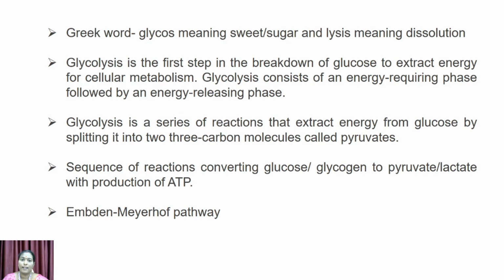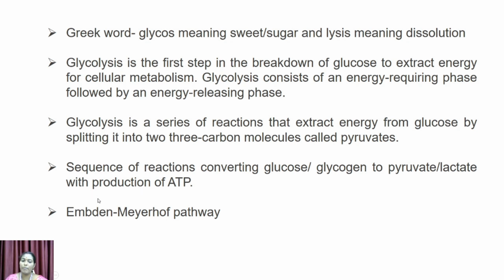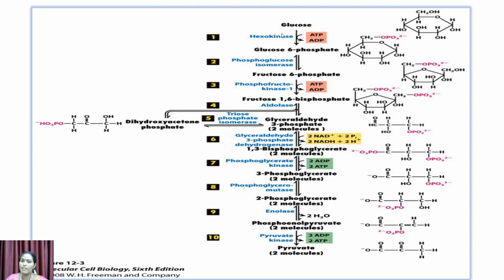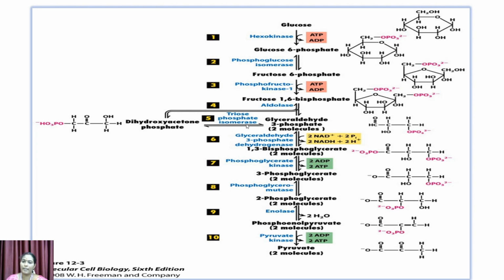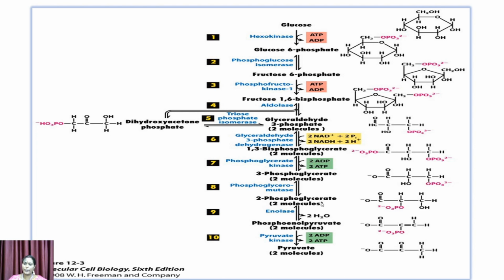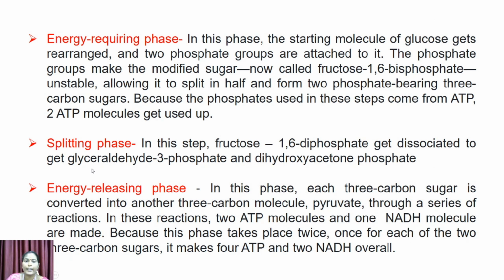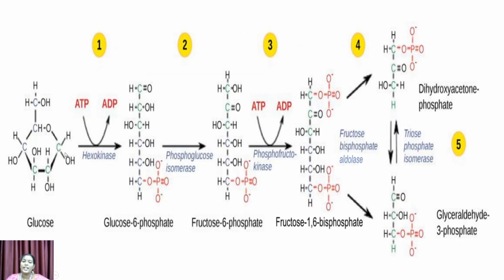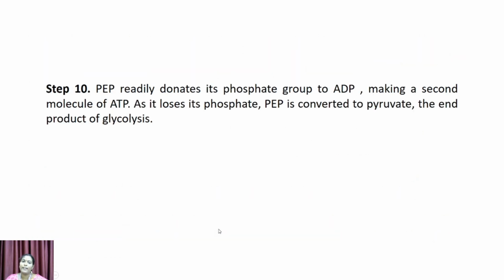Glycolysis | Biochemistry | V.H.N.S.N.College (Autonomous)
Mrs.K.Muthulakshmi M.Sc., B.Ed.
Assistant Professor in Microbiology
V.H.N.S.N.College (Autonomous),